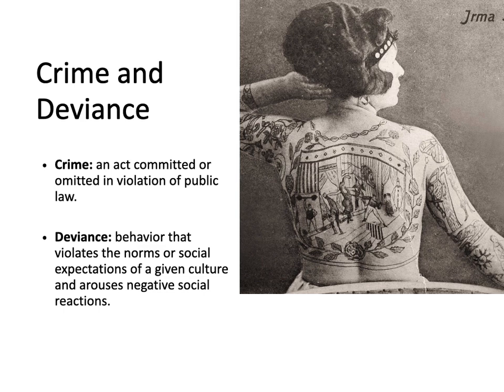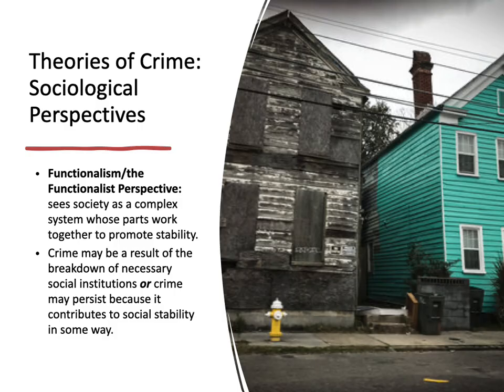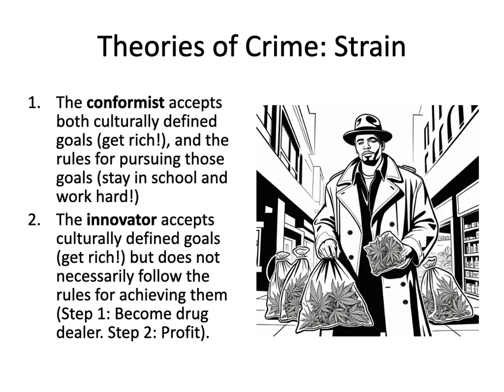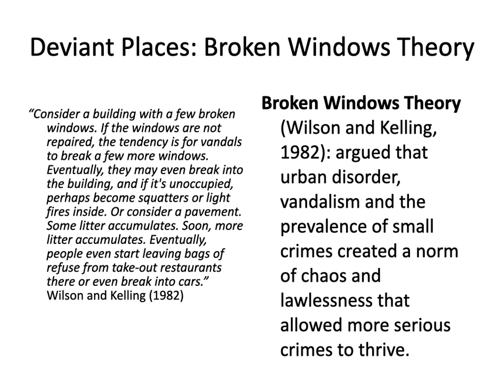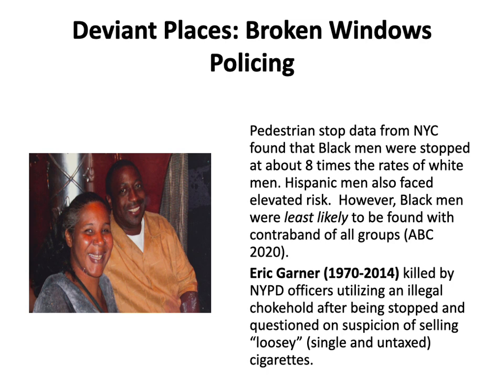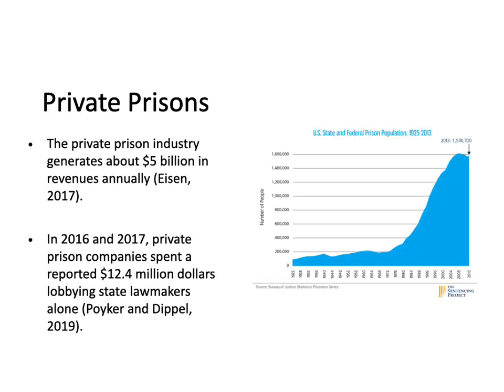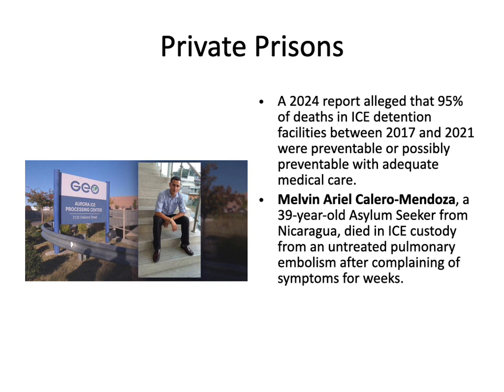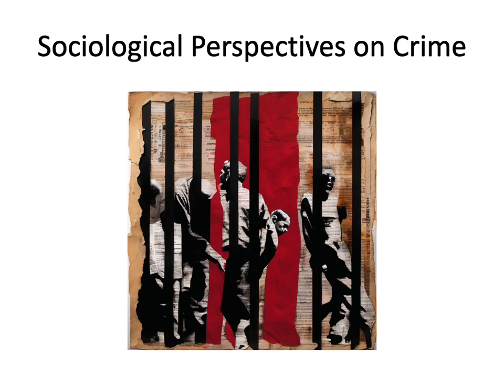Crime theories 2024 Functionalism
Dr. Jessica Brown's lecture on Sociological Theories of Crime (part 1).